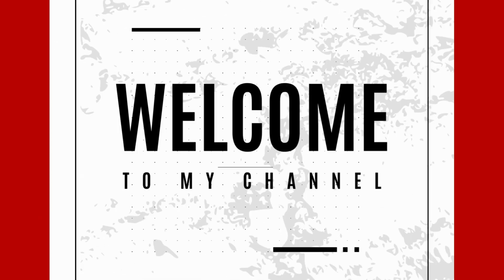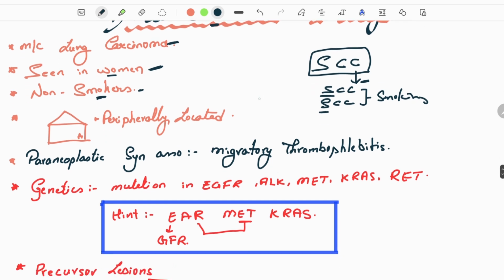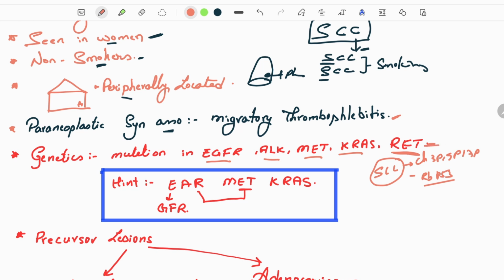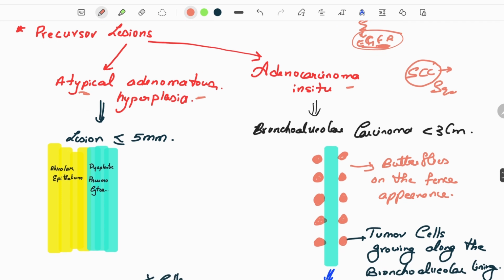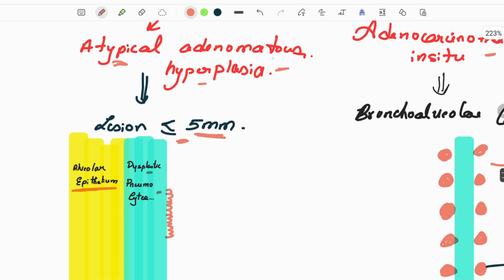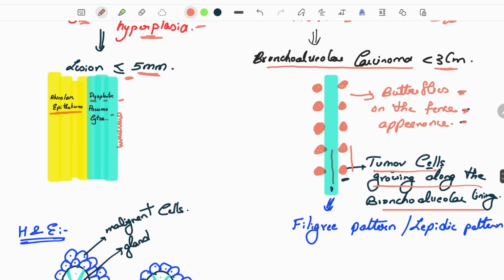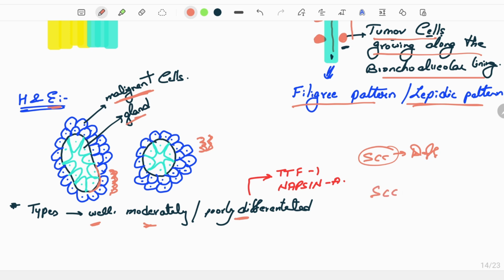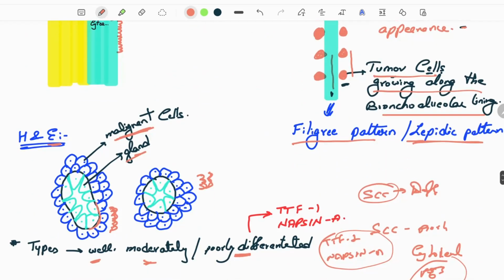adenocarcinoma of lung / lung tumors/ respiratory system /